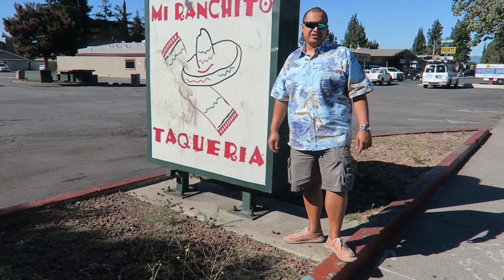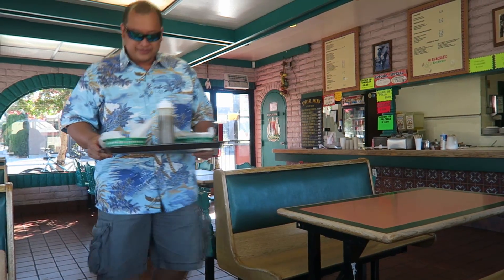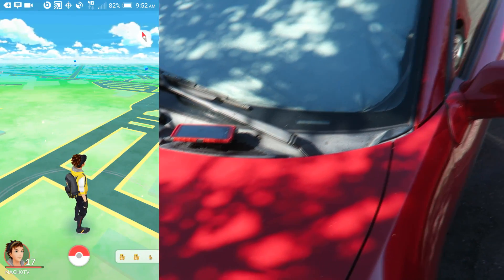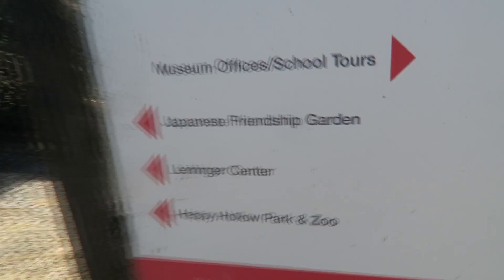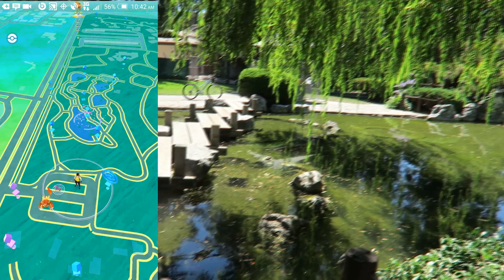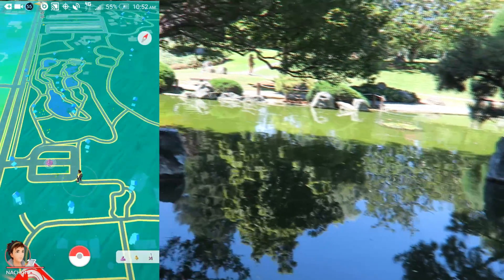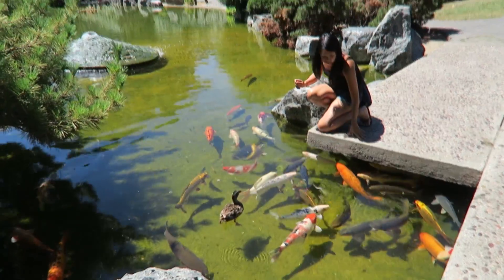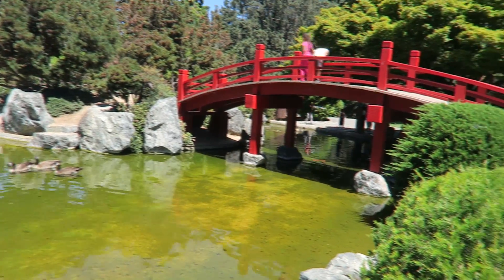POKÉMON GO Japanese Friendship Garden & Koi Ponds - NachoTV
POKÉMON GO Japanese Friendship Garden Koi ponds & Koi all over playing POKÉMON GO at the Japanese Friendship Garden in Keily park San Jose, California has a couple of Poke stops.
At the time it was a Magmar spawning Nest which actually seems to be between Happy Hollow and the Japanese Gardens.

But first we stop by Mi Ranchito Taqueria
to grab a breakfast deal of $2 each for a burrito.
There's actually two entrances one at the front of the park on Senter and one in the rear which is a longer route but leads you to
the Japanese Friendship Garden also. Poke stops are all over the park but remember, and hopefully some rare pokemon!
Have fun collecting Pokémon  but remember to enjoy and respect where us trainers go to find them!
A Living Symbol of Friendship within Kelly Park on Senter Road.

The Garden was built as a symbol of everlasting friendship between the City of San Jose and its Sister City of Okayama,
Japan in 1965 and is patterned after the world famous Korakuen Garden in Okayama. In every direction the eye is delighted,
complete with picturesque Japanese bridges, waterfalls and golden Koi fish.
A year-round brook flows the length of the garden, pausing now and again to calm itself in one of several lovely ponds.
Dedicated in October 1965, it is patterned after Japan's famous Korakuen Garden in Okayama (one of San Jose's sister cities)
and spans six acres. Its three main ponds were stocked with coi sent from Okayama in 1966. Koi or more specifically nishikigoi
are ornamental varieties of domesticated common carp.

Overfelt Gardens Park Hot Spot - Eevee Evolution POKÉMON GO